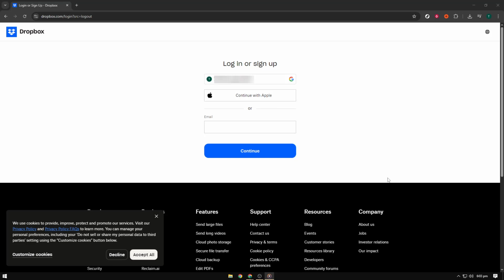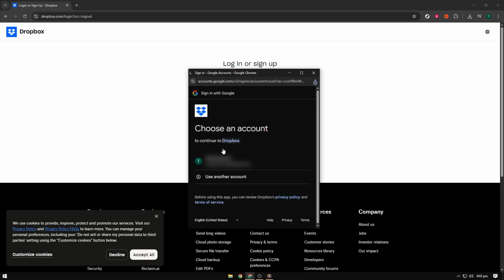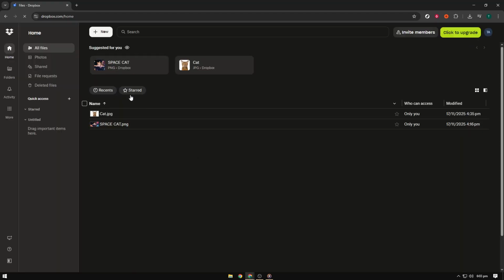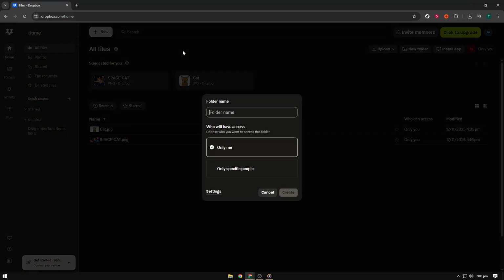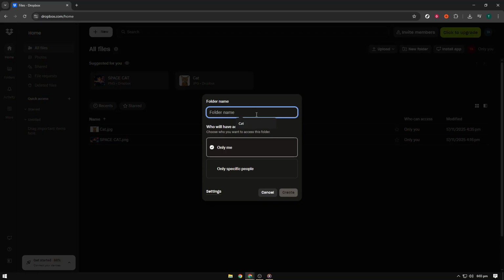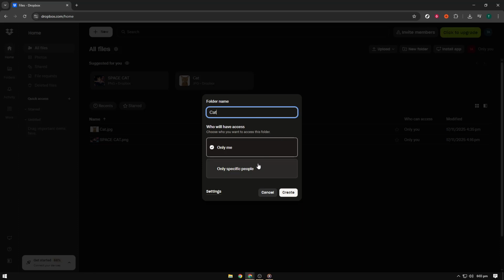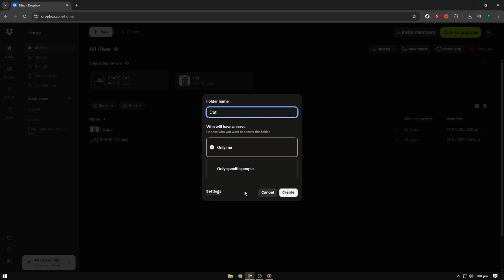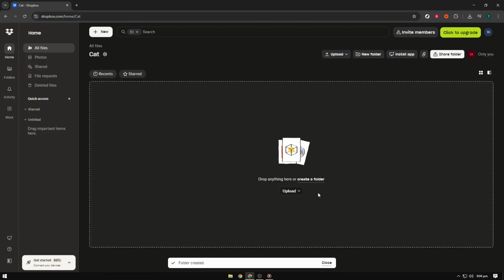How To Create A Folder In Dropbox (Full Guide)